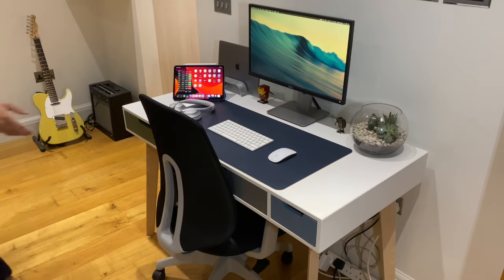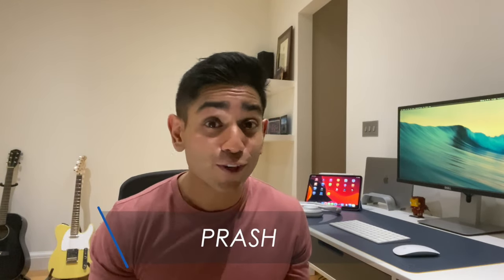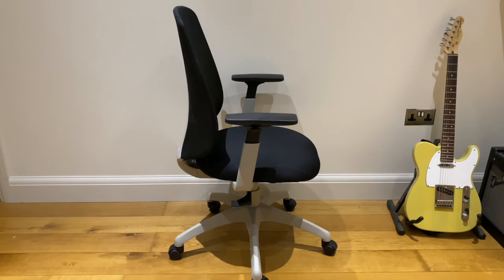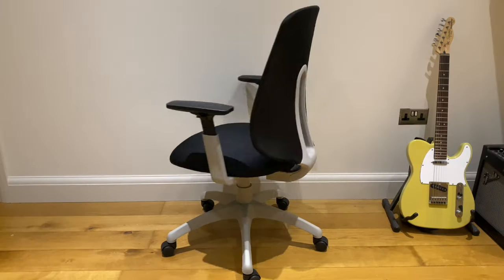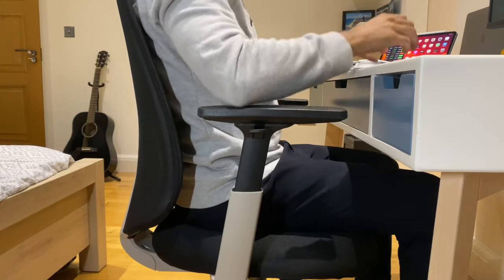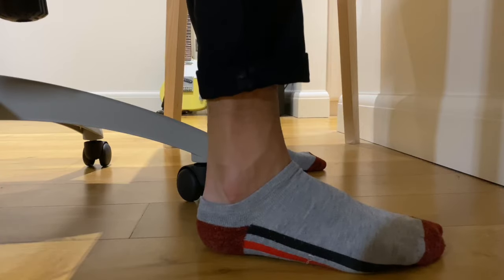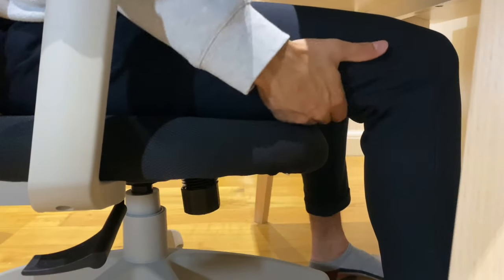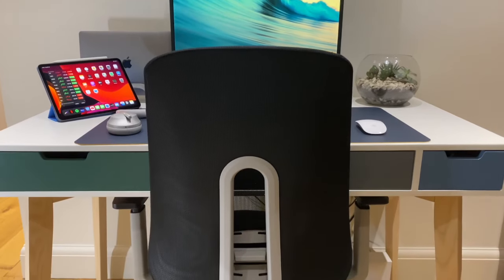The Best Budget Office Chair (2020) - The Herman Miller Killer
No need to spend $1000/£1000 on any Herman Miller for your desk setup/work from home setup. Check out this budget alternative!

I've been searching for a quality desk chair for my new work from home setup and this is definitely one to check out if you're looking for an affordable, functional chair for your desk setup!

TIMESTAMPS:
00:00 Intro
00:50 Chair Build
01:34 Price
02:08 Ergonomics & Features
04:37 Aesthetics & Build
05:38 Final thoughts

We all want a desk chair that is ergonomic, aesthetic and most of all affordable. It's taken me months, but I've finally found a chair that ticks all of the boxes.

Having a slipped disc means I need a top quality chair when working, however I have no interest in paying over £1,000 for a Herman Miller Aeron.

Luckily I found this affordable alternative by John Lewis. Whilst it's a budget chair, the features are premium and rare to find for a chair at this price point: